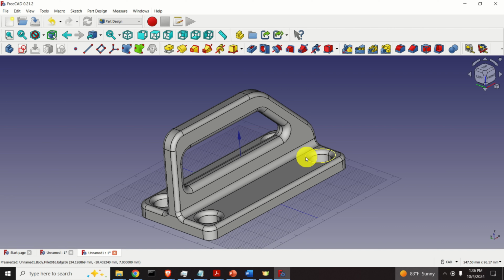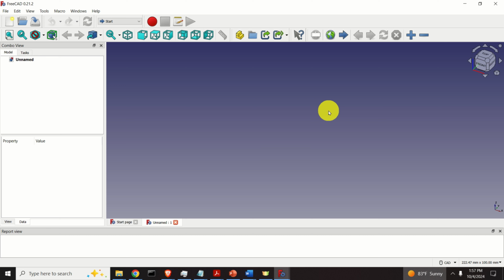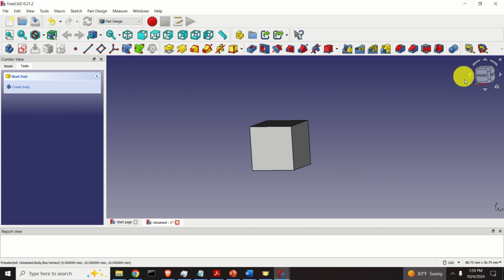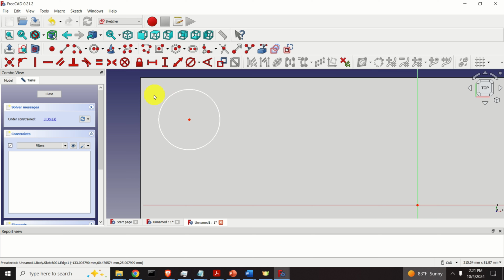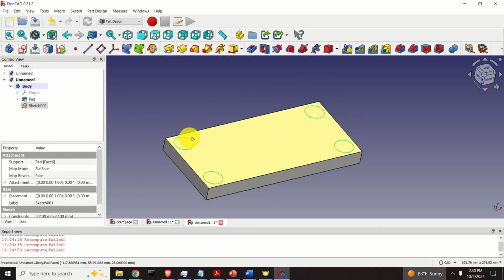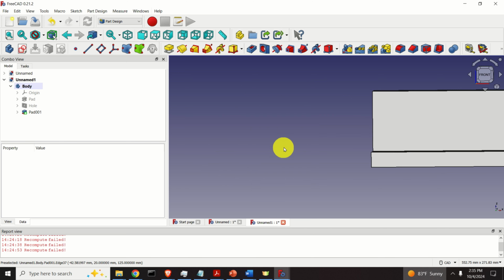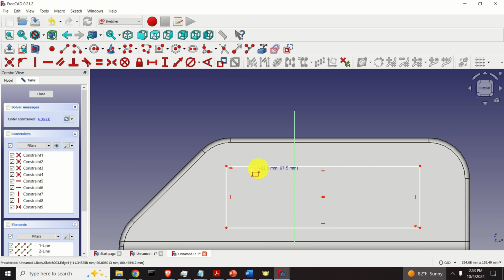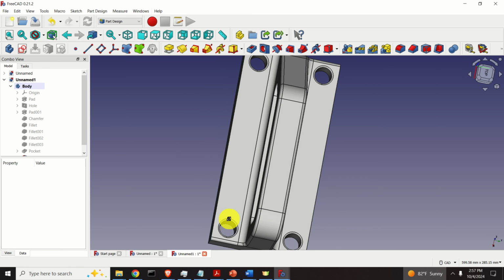Start With 3D Modeling in FreeCAD - Model a Handle - Beginner Exercise to Master 3D Modeling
In this FreeCAD tutorial, we explain how to start with 3D modeling in FreeCAD. We will teach you how to model a 3D handle with 4 mounting holes. This example will teach almost 90% of the operations that you need to know when you model 3D objects. We explain how to perform extrude, fillet, chamfer, and boolean operations in FreeCAD. We also explain how to perform mirror operations in FreeCAD.

The motivation for creating this tutorial comes from the fact that the FreeCAD is a completely free and open-source program for 3D design. It can also perform finite element analysis. Several years ago, I switched to this program for my robotics 3D designs. The most important thing is that it is free. It might not be as optimized as AutoCAD, SolidWorks, Inventors, and similar commercial programs. However, it has everything you need to do basic, intermediate and even advanced 3D modeling. In fact, we can argue that a person who is experienced in FreeCAD can do most of the things that an engineer working in AutoCAD and SolidWorks can do. My suggestion to everyone is to learn FreeCAD.